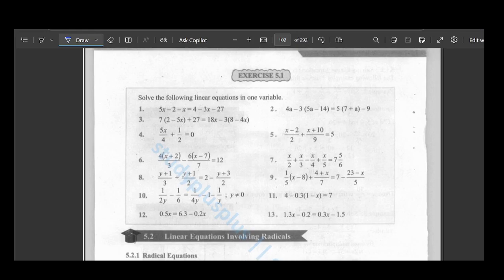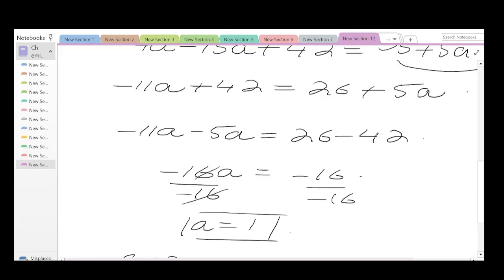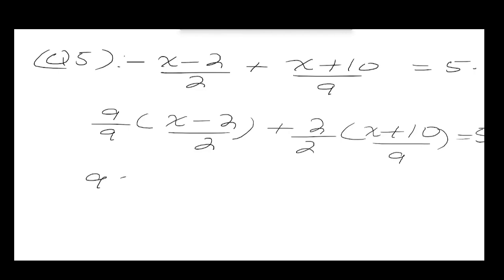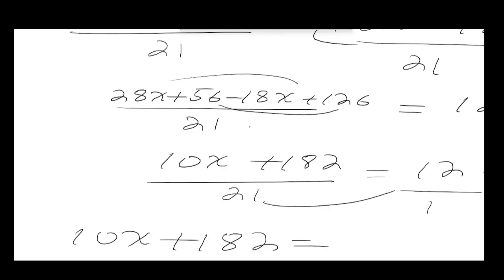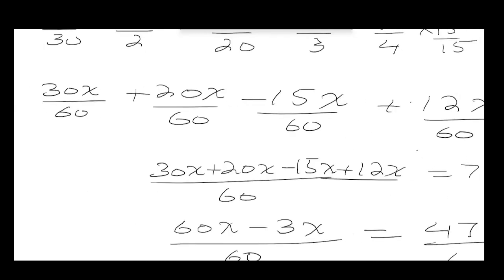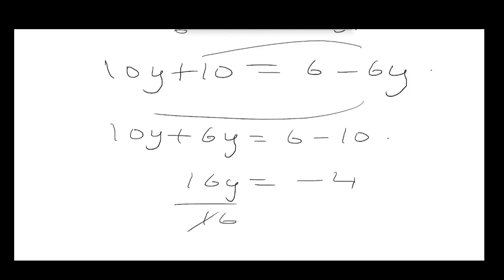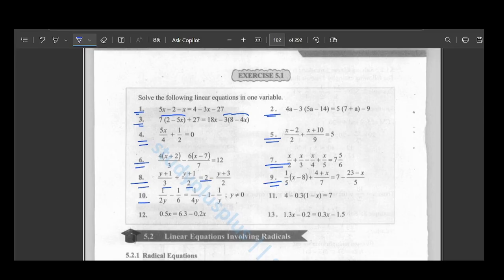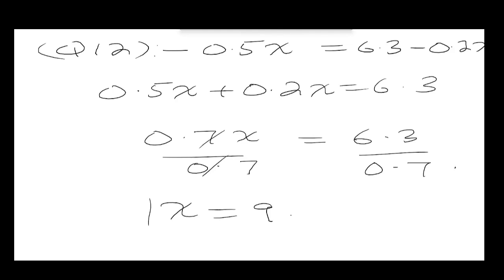Class 9th Mathematics | Exercise 5.1 Explained | Past Paper Questions & Solutions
This lesson includes:
📘 Subject: Mathematics
📕 Chapter: Linear Equations and Inequalities
🎯 Level: Class 9th Mathematics
📚 Topic: Class 9th Mathematics, Exercise 5.2 1

Students often search for:
• How to solve Linear Equations and Inequalities exam questions step by step
• Linear Equations and Inequalities explained with easy examples
• Exercise 5.1 MCQs solved with detailed answers
• Quick revision for FBISE Class 9th mathematics exams